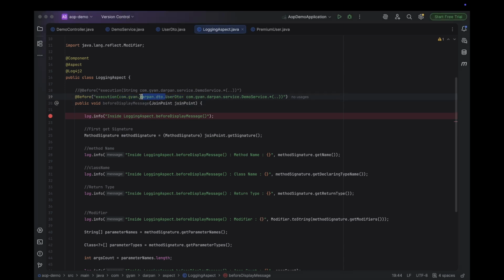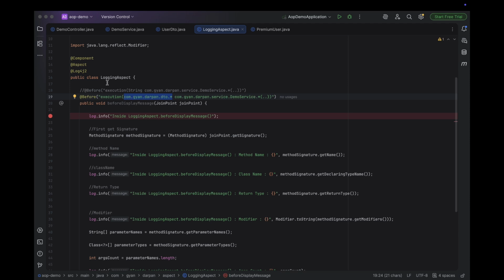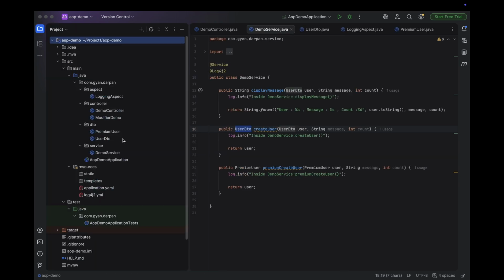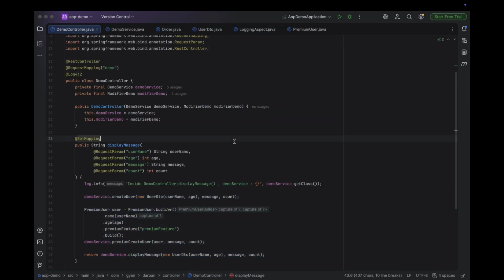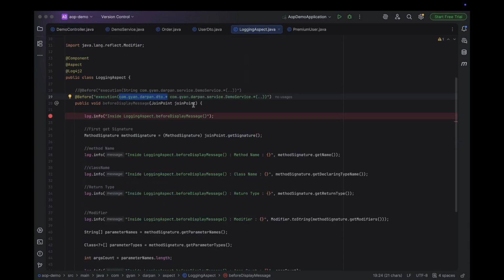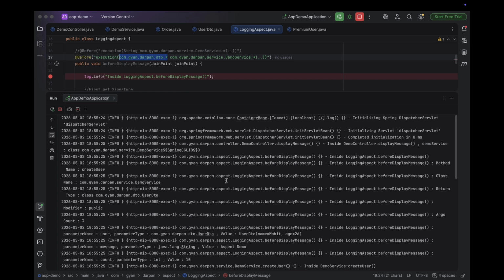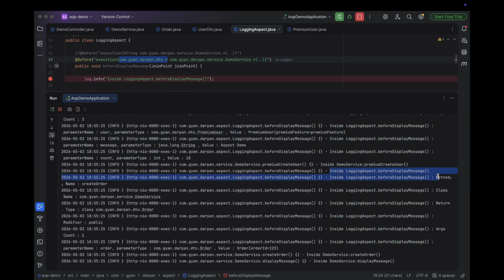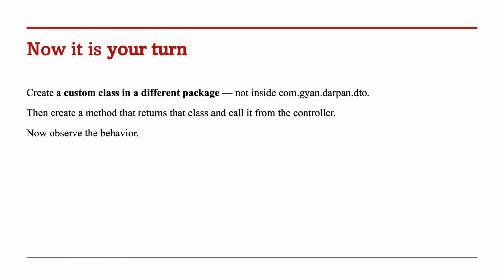Spring AOP Return Type Matching | Any Class in Package Explained | Part 172.3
In this video, we explore how to use Spring AOP pointcut expressions to match methods based on their return type from any class inside a package.

Instead of targeting specific methods or classes, we focus on a powerful technique where AOP intercepts methods depending on what they return — especially useful when working with DTOs or layered architectures.